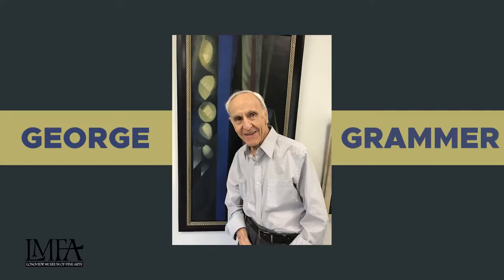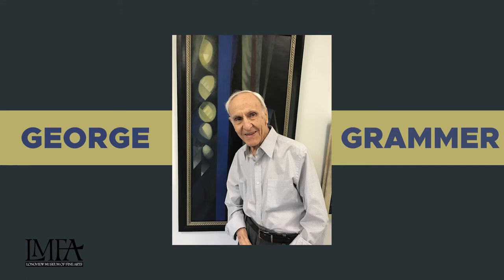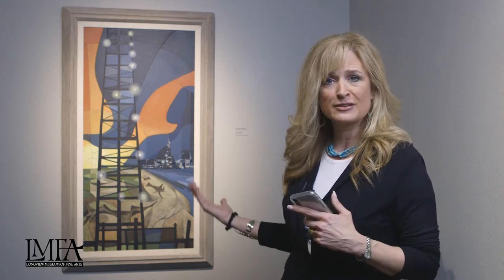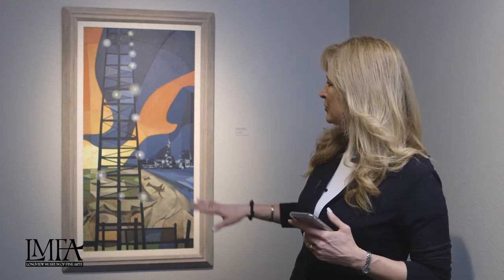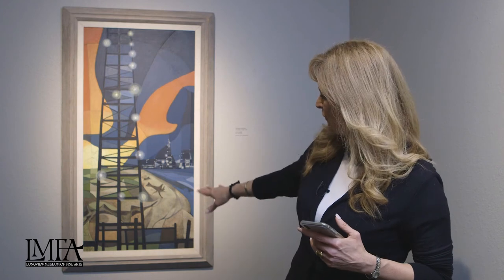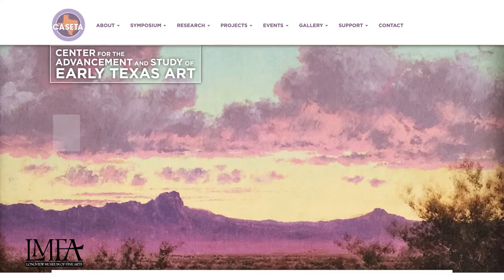Permanent Collection Spotlight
George Grammer, Oil Derrick at Night, 1952, Oil on canvas, 42 x 22 inches, Gift of Mr. and Mrs. Stanley Marcus